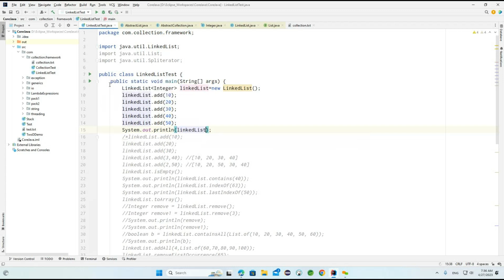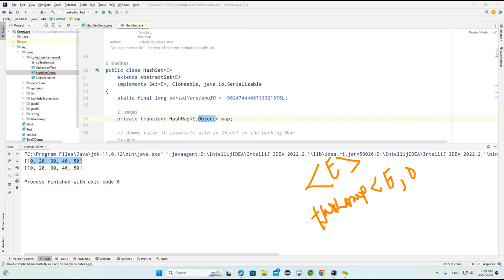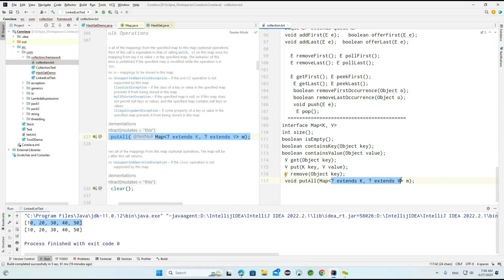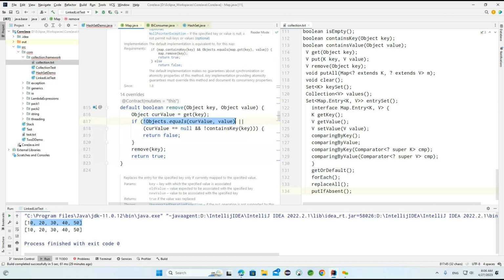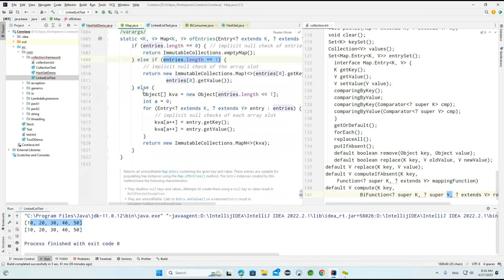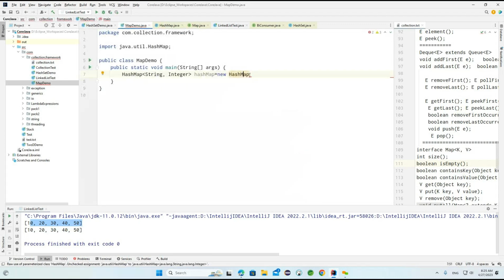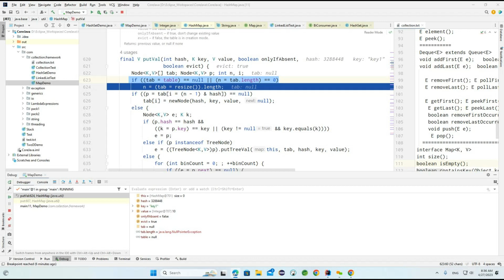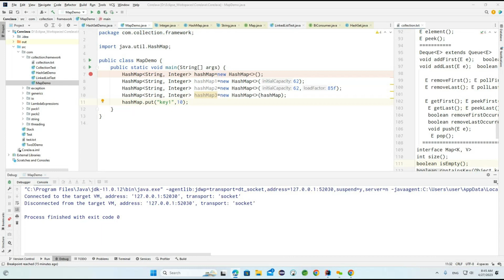Collection Framework part -11